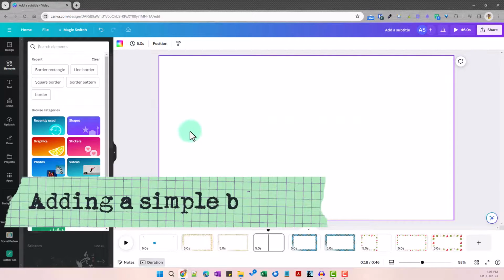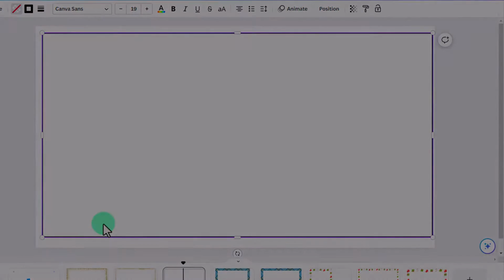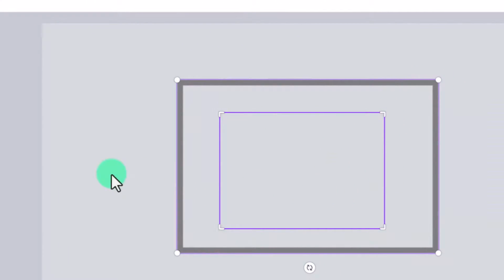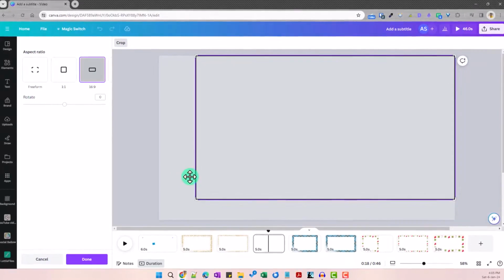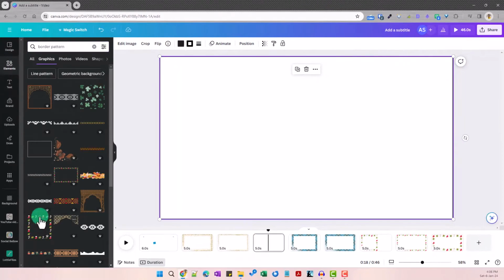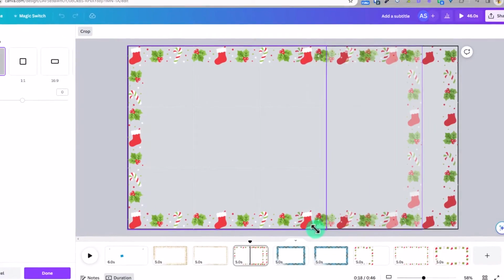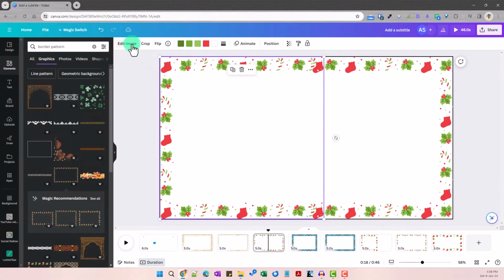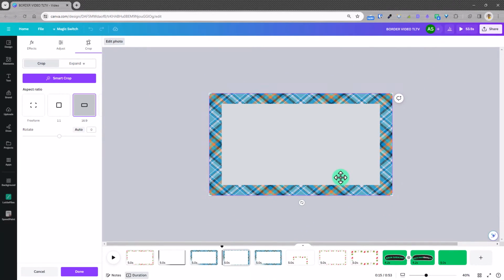Canva Borders WITHOUT width option? Here's how to stretch EASILY!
Let's see how to resize rectangle borders that come with no width adjustments. We will also see a workaround to adjust image and photo border patterns that won't have width adjustments.

🎯 chapters
0:00 Intro
0:23 Adding a simple border
0:53 Adding a graphic rectangle border
2:08 Adding a Pattern border (image)
3:33 Adding a Pattern border (photo)
4:18 Recap